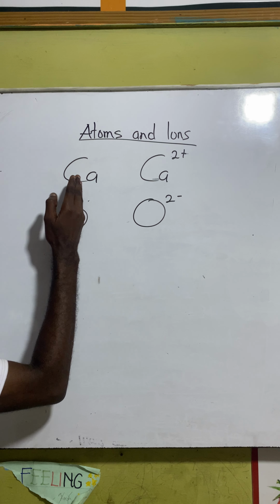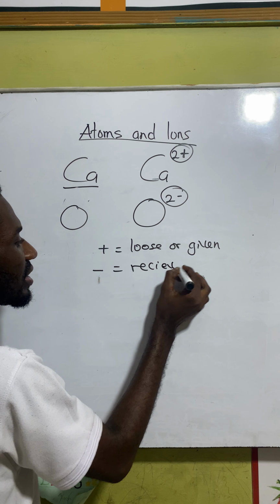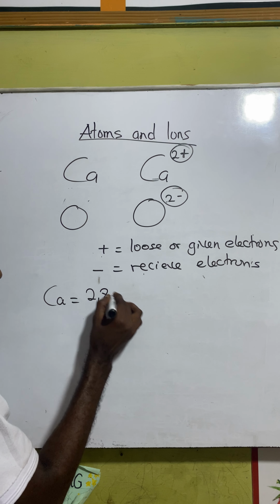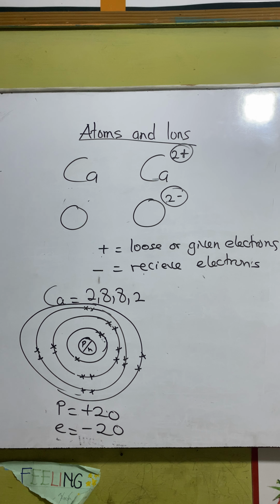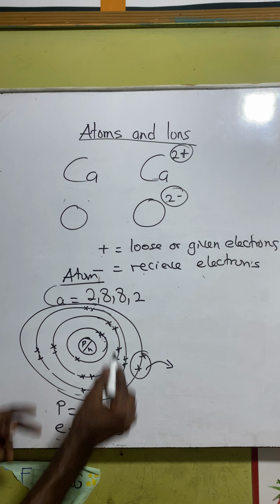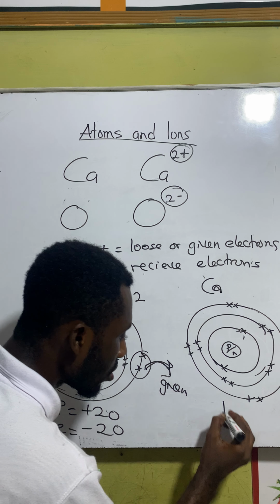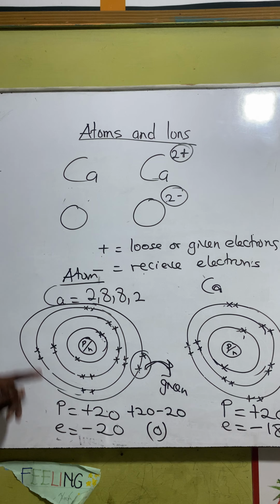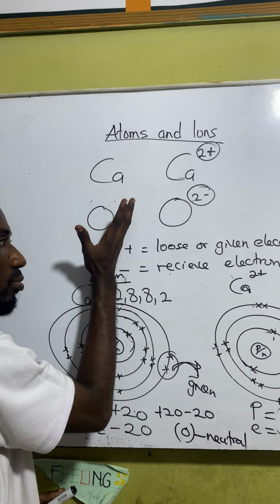Atoms and ions explained to the simplest understanding